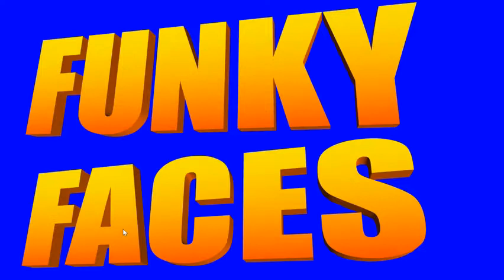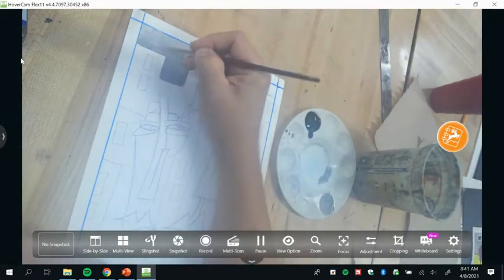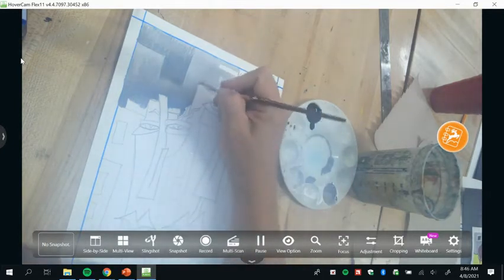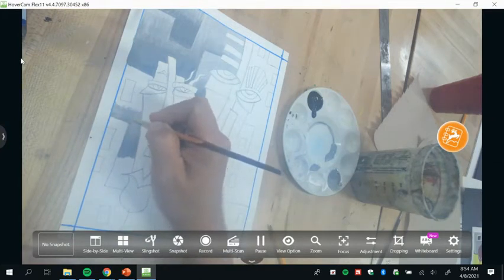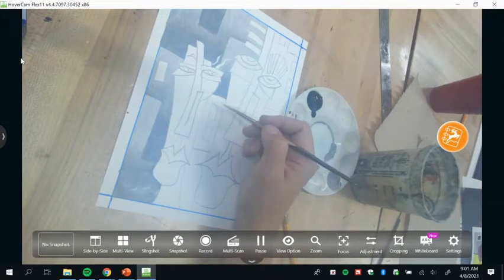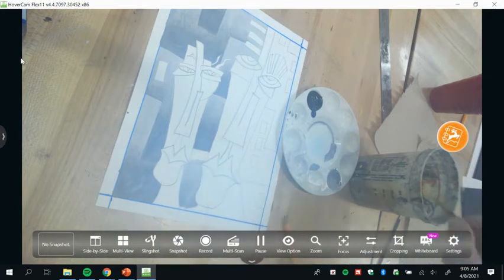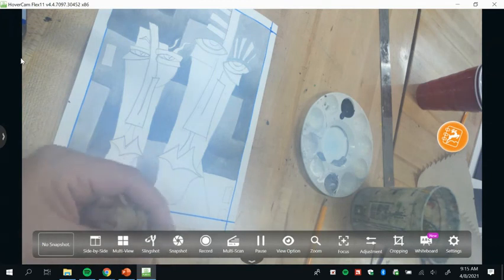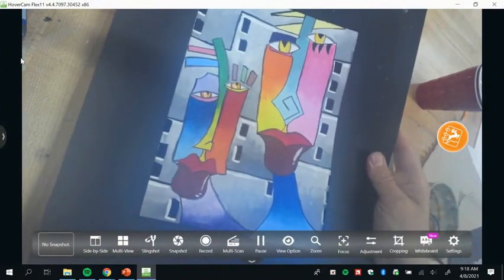FUNKY FACES 3